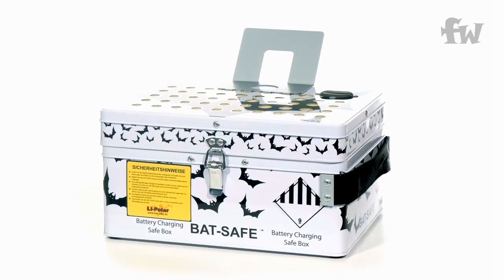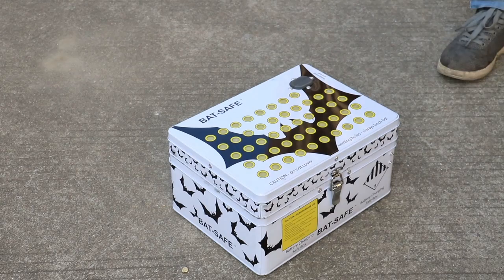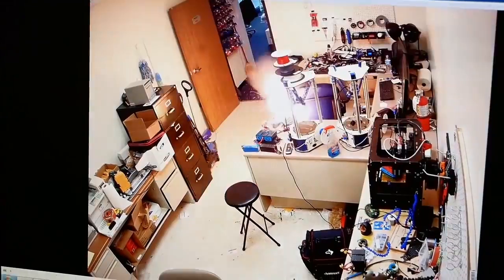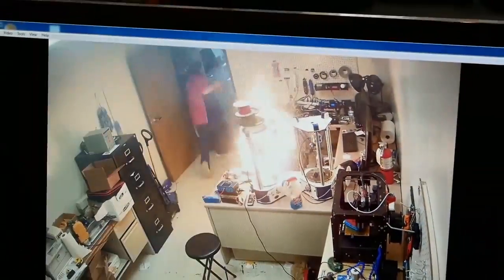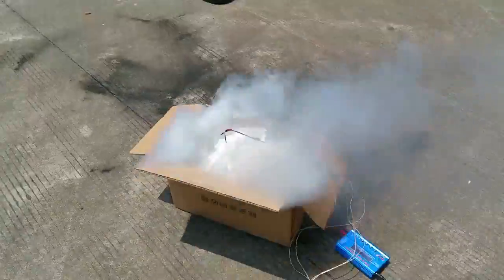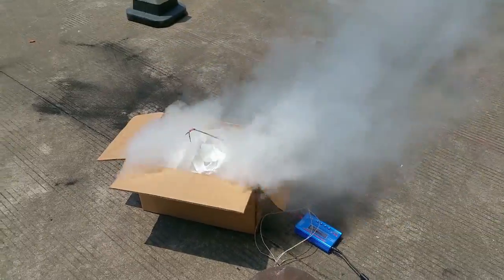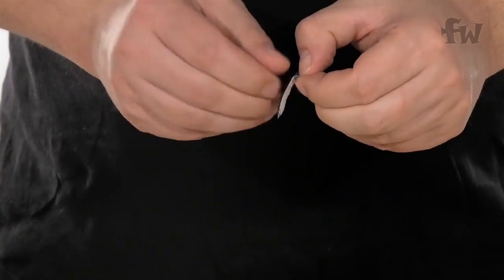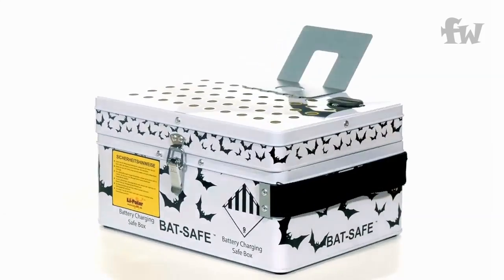Safe & Sound With Bat-Safe | BETTER THAN ANY INSURANCE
The bat-safe is the only real working solution on sale to prevent a failing lithium battery from becoming a firestarter. Especially whilst charging, batteries are known to undergo thermal runaway reactions.

The bat-safe is a charging, storage and transport device for lithium batteries that does actually work and is so simple to use, that you will be safe from now on.

Even companies like Samsung can't 100% ensure that a volatile chemical compound, that actually auto-ignites at temperatures as low as 230°F / 110 °C. Thats the temperature a match needs to light up, and that can be achieved by just striking it against a surface.

The bat-safe is made by an aviation engineer that dealt with engine integration and fire safety for real aircrafts for 30 years and a manufacturer that works for 14 years in the RC industry. After having another fire that almost turned into a desaster, they chose to end this issue and developed a solution that closes the lid once and for all.